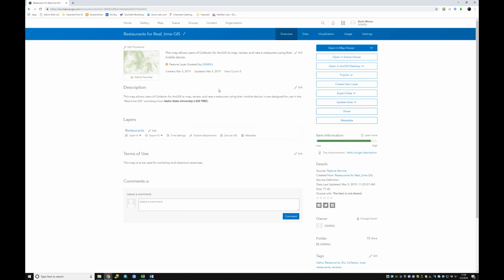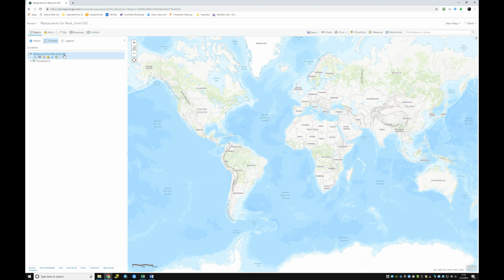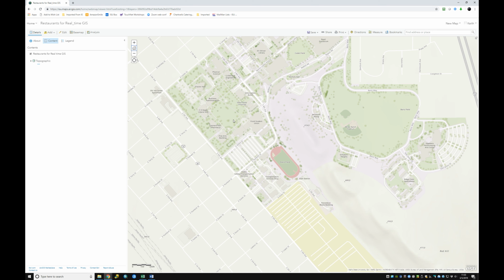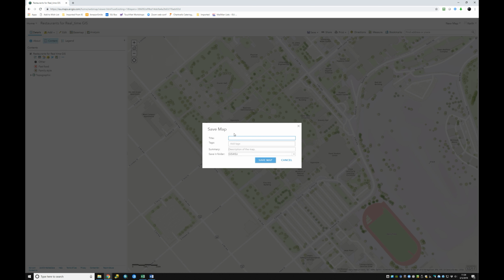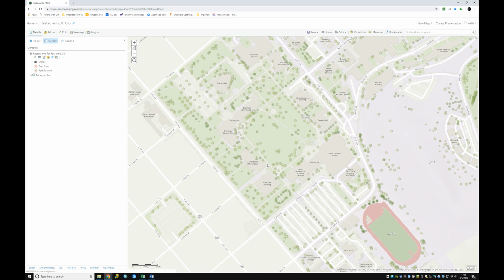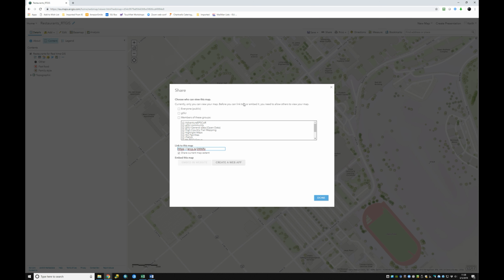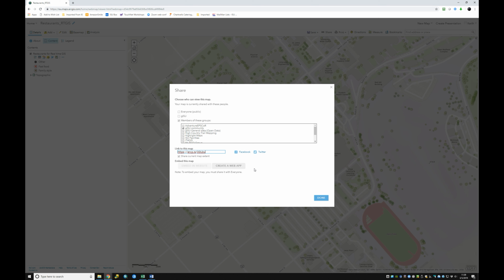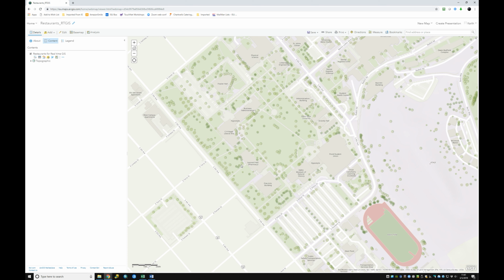Real-time GIS with ArcGIS Pro and Collector: part 5 Creating a webmap in AGOL